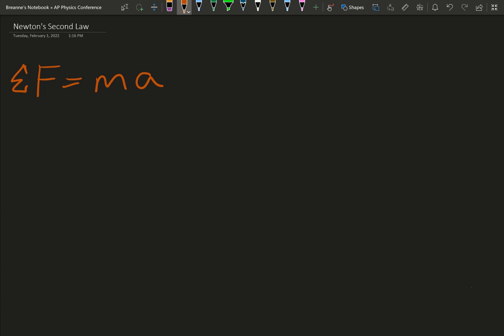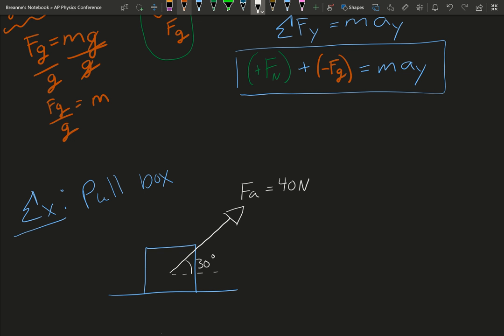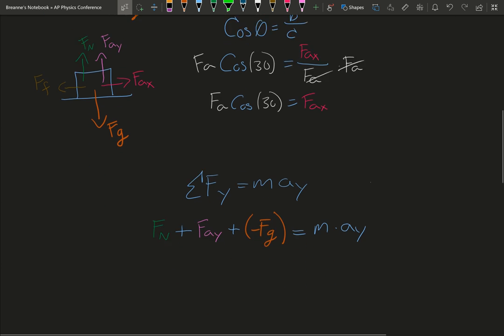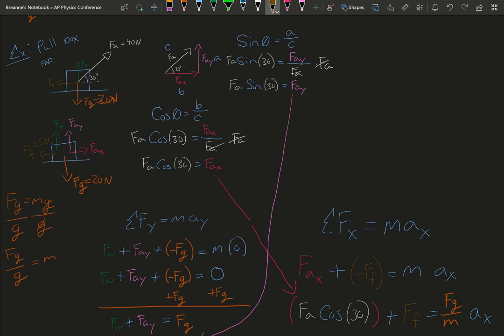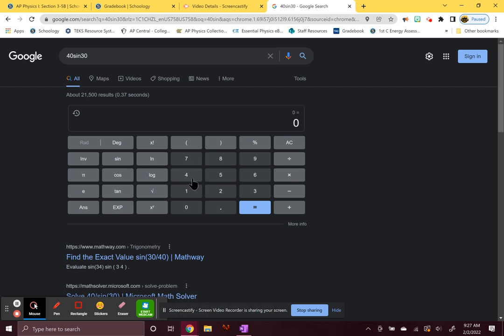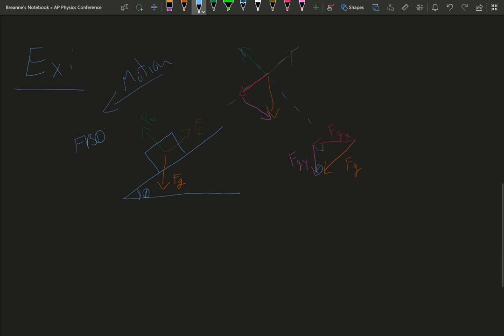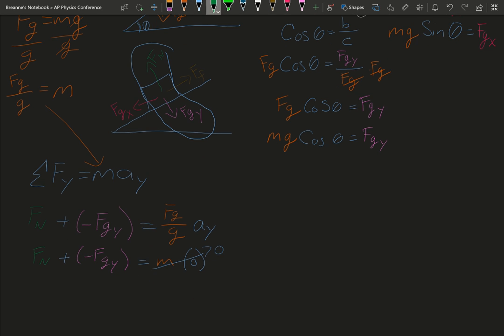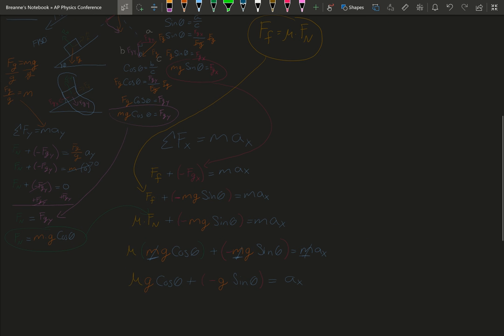Newton's Second Law Help